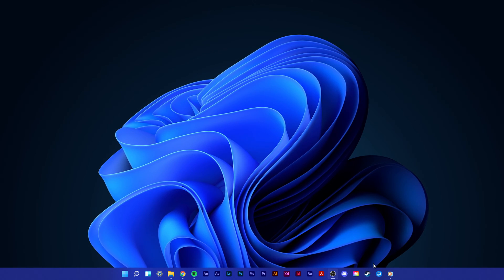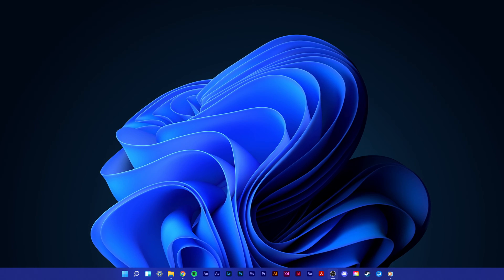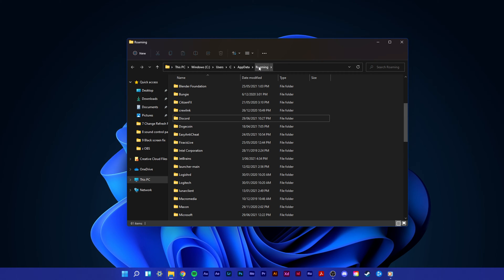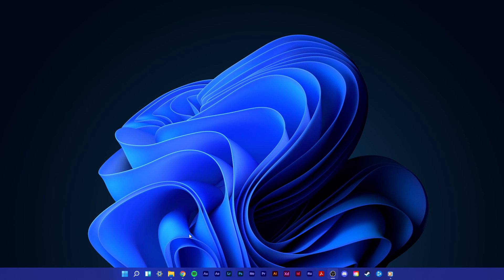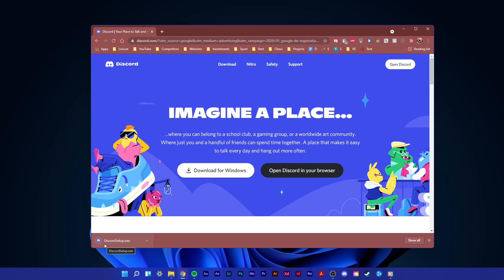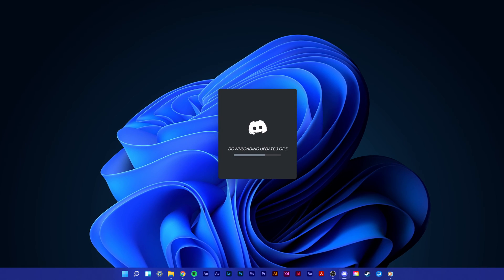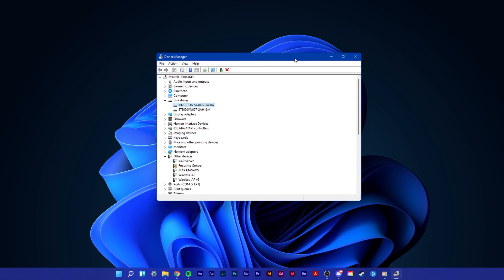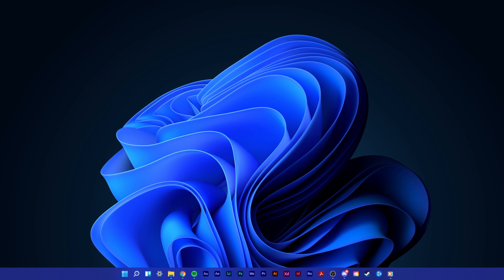Discord - How To Fix “A JavaScript Error Occurred in the Main Process” Error - Windows 11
A short tutorial on how to fix the “A javascript error occurred in the main process” error for Discord on Windows 11.